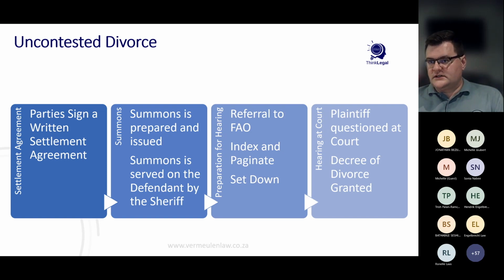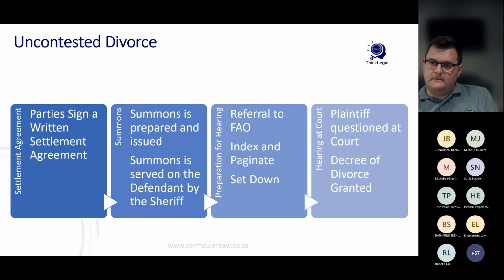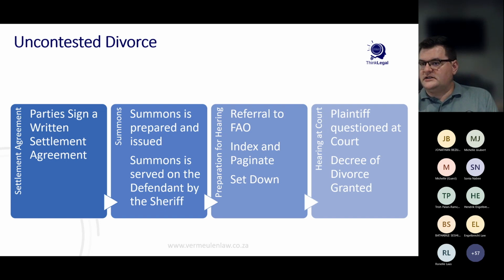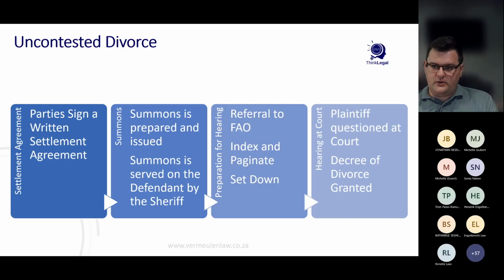Uncontested Divorce in SA – ThinkLegal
In this ThinkLegal presentation, we look at Uncontested Divorce and all the steps one will encounter during such a matter.

Whilst we have taken all reasonable steps to ensure that the information contained herein is correct and up to date insofar as the law in South Africa is concerned, the law remains a nuanced and complex field of study, replete with many exceptions and conditions.

Please, therefore, do not utilize this information as legal advice, which it is not. When in doubt, consult with a legal professional.